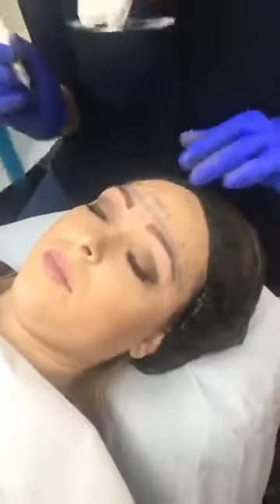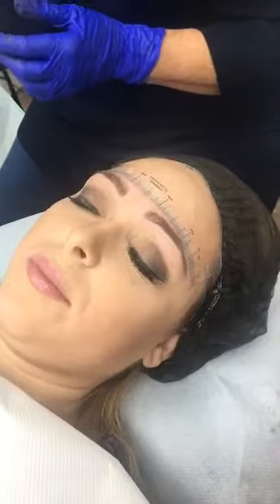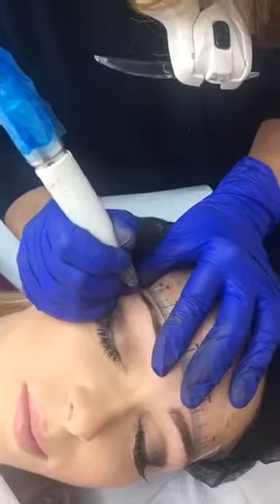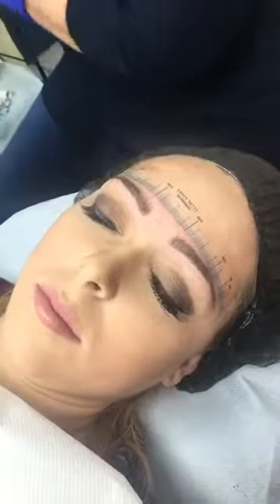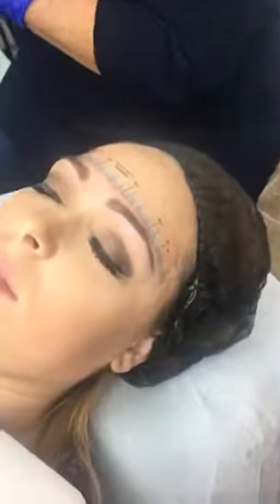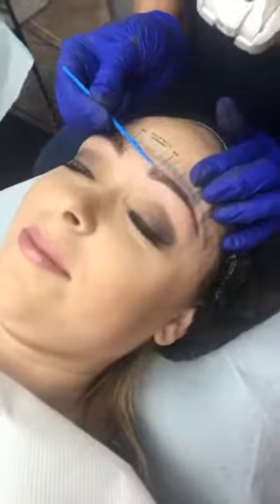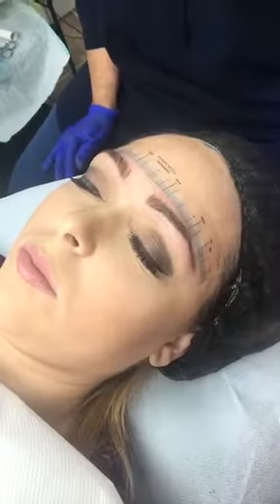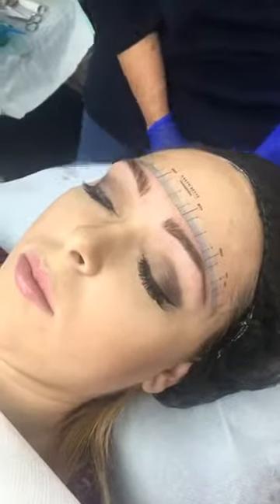3D stroke semi permanent eyebrows Glasgow Valerie part 1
Clinica Medica
49 Crow Road, Glasgow, G11 7SH